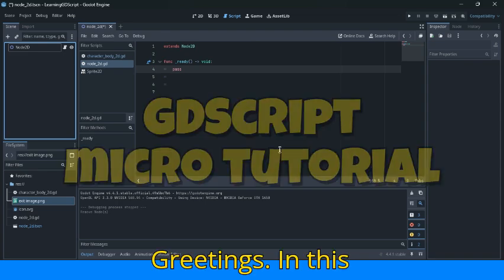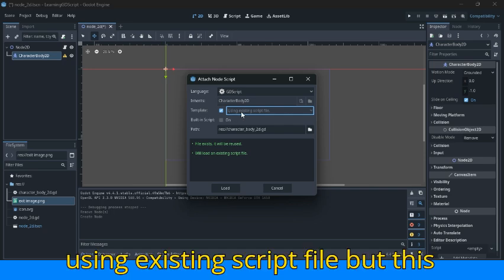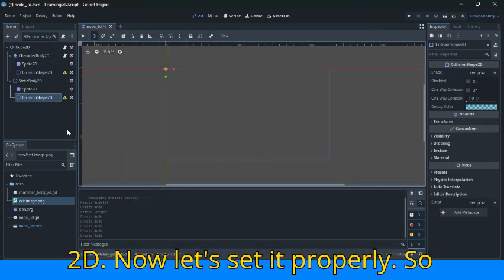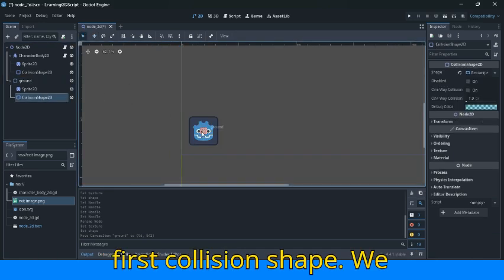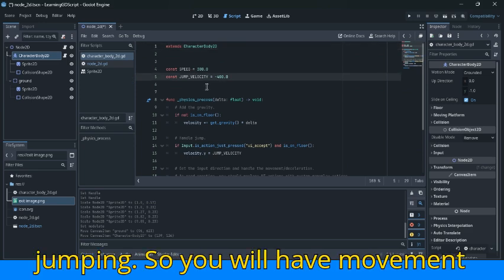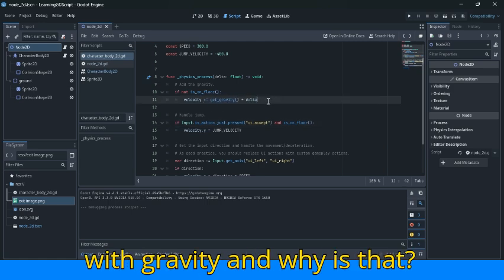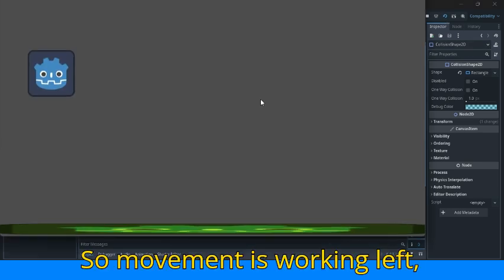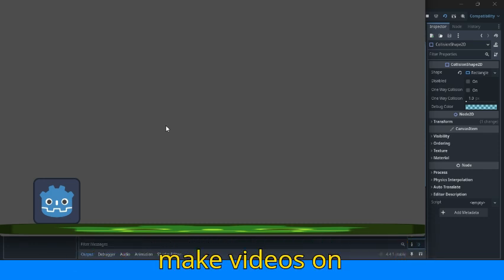How to build basic 2D Platformer [ GDScript micro tutorial 15]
Learn to make 2D platformer, step by step, in Godot 4.

Recommended read:
"GDScript 2.0" - Making video games for fun